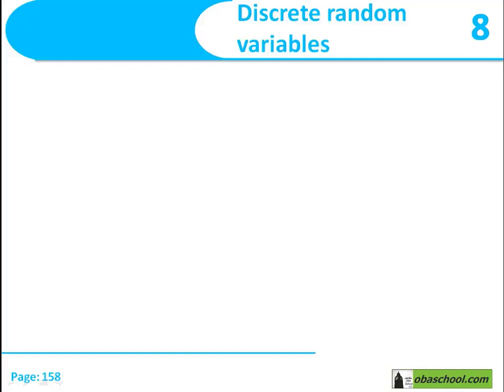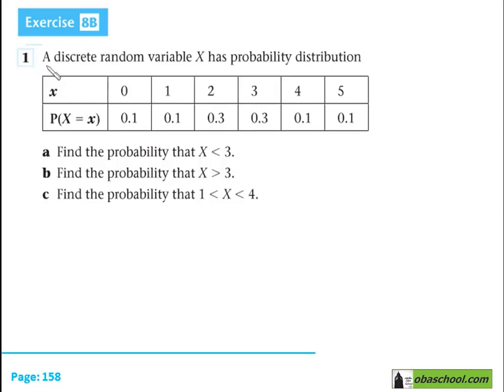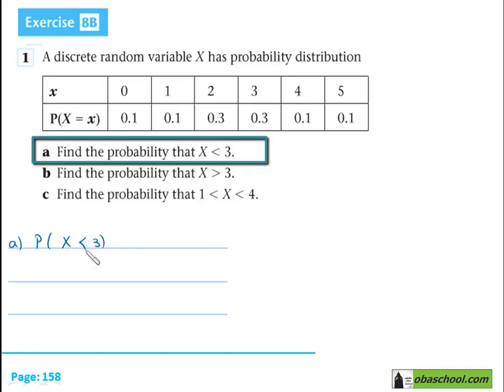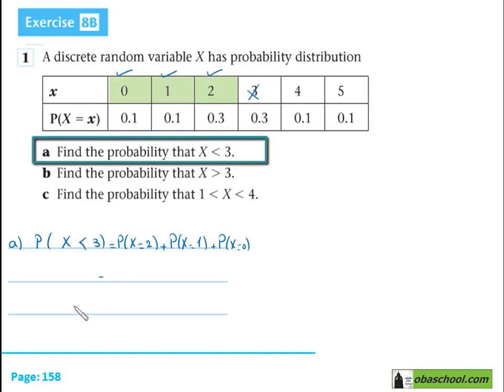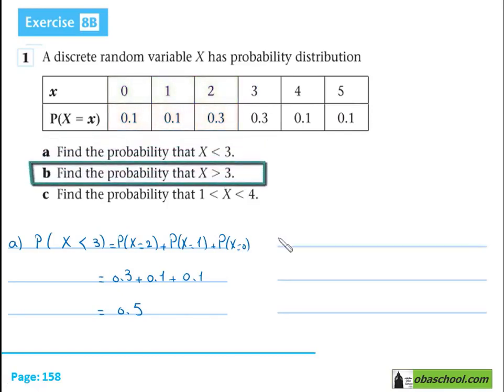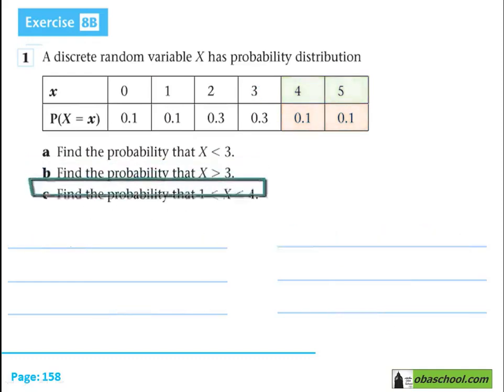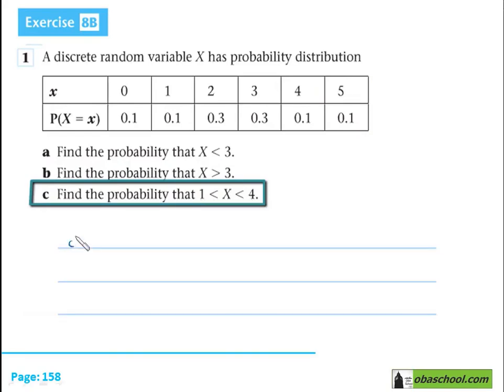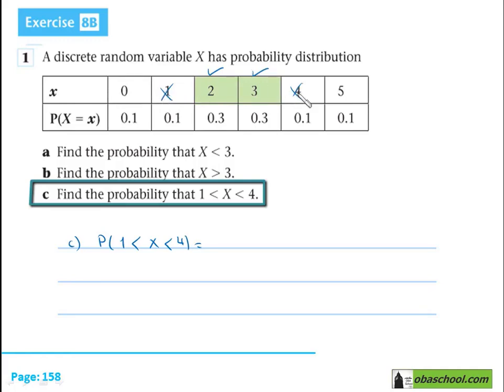Statistical Distribution – 1.23 Cumulative Probability - Find Probability